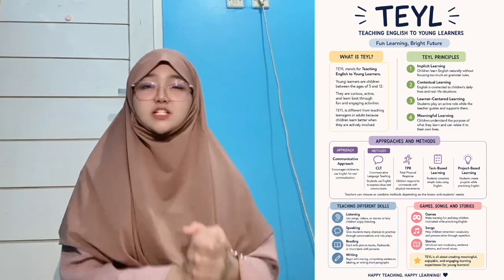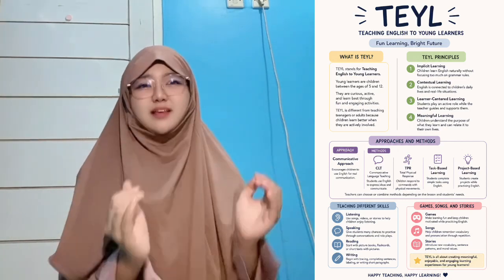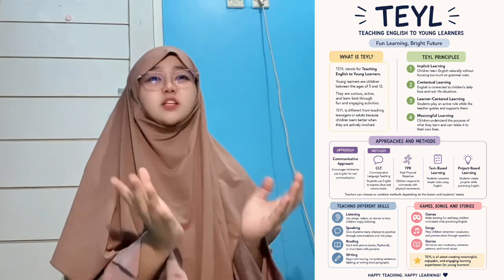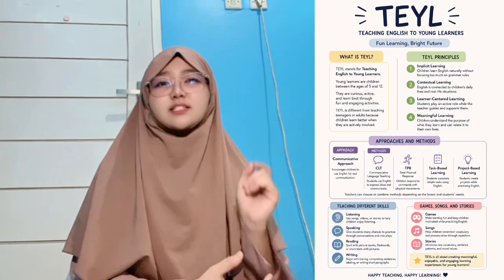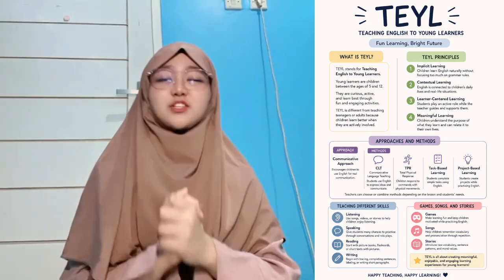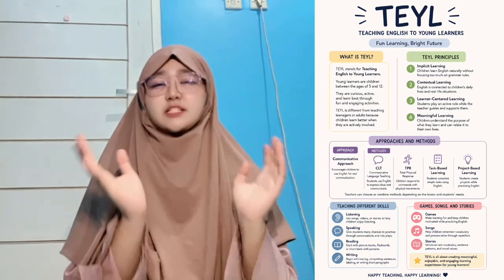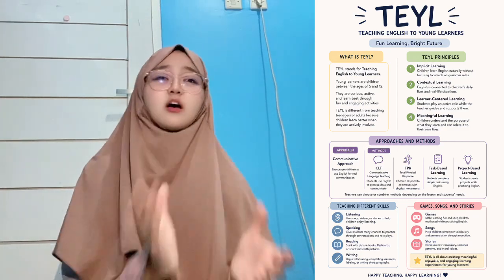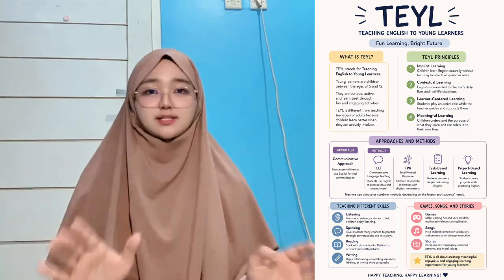Teaching English to Young Learners